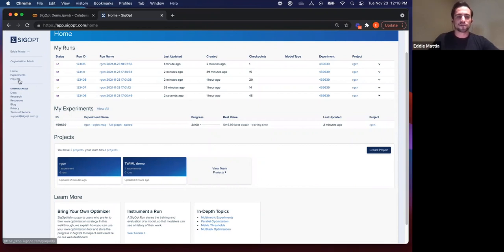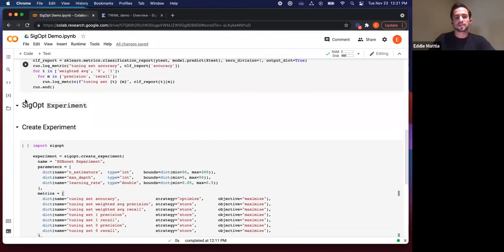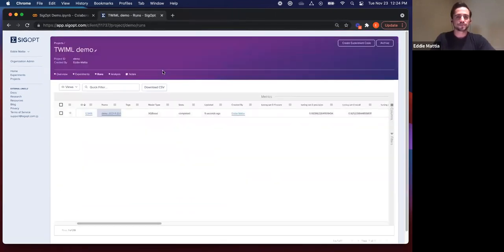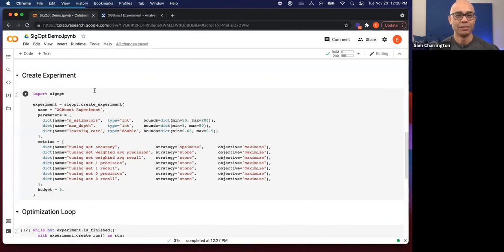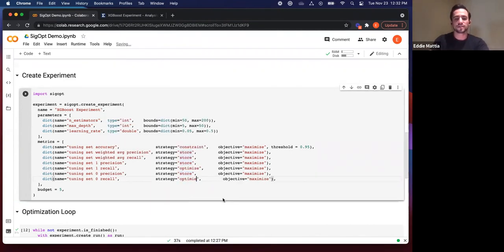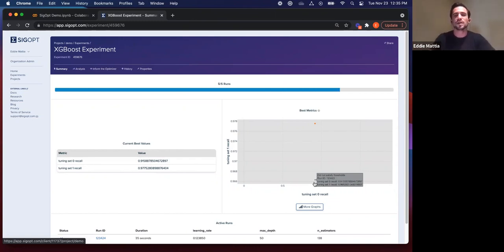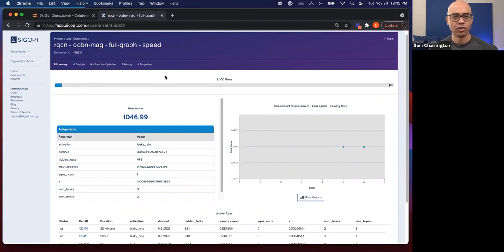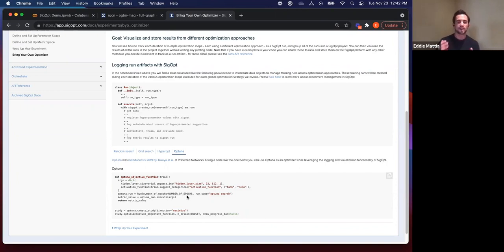Experimentation and Optimization with SigOpt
In this solutions guide spotlight demo, Sam Charrington is joined by Eddie Mattia, formerly a Product Manager at SigOpt, as we explore the SigOpt platform. SigOpt is a model development platform that makes it easy to track runs, visualize training, and scale hyperparameter optimization for any type of model built with any library on any infrastructure. In the demo, Eddie showcases some of the ways that customers have traditionally used the SigOpt platform, including time-series forecasting and XGboost use cases, as well as deep learning experiments and simulations.

You can learn more about SigOpt on the TWIML Solutions Guide